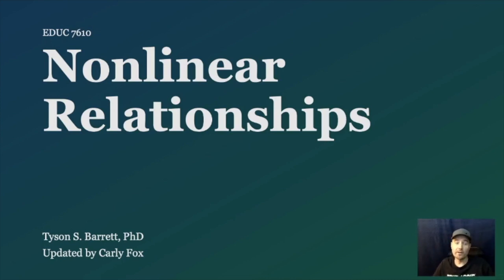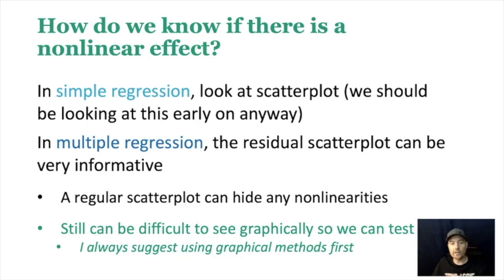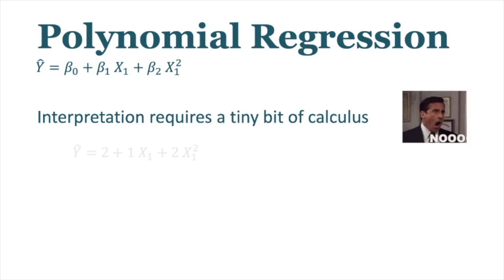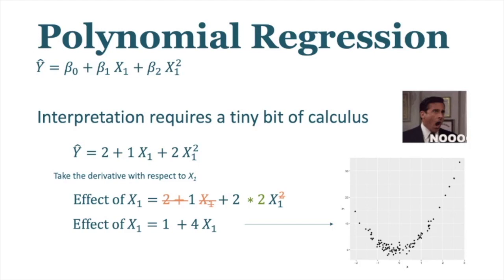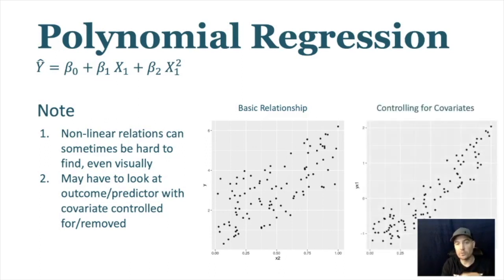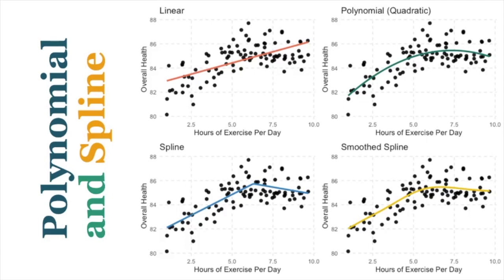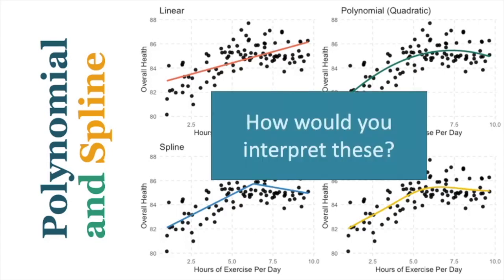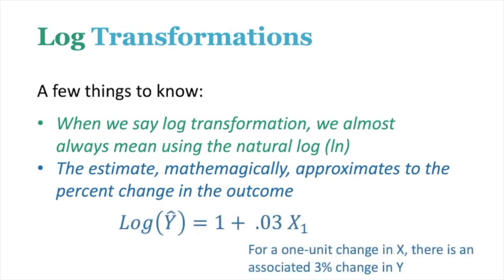EDUC 7610 - Lecture 12 - Nonlinear Relationships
This video is about nonlinear relationships in regression, specifically discussing polynomial regression, spline regression, and log and box-cox transformations. This video helps highlight how flexible regression is at dealing with non-linear relationships and how we can still get interpretable information from them.